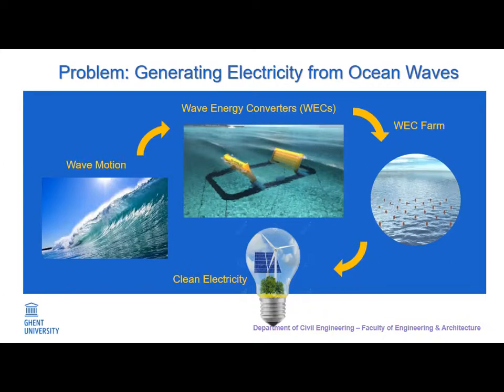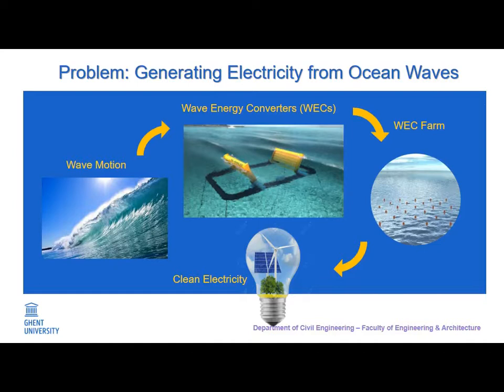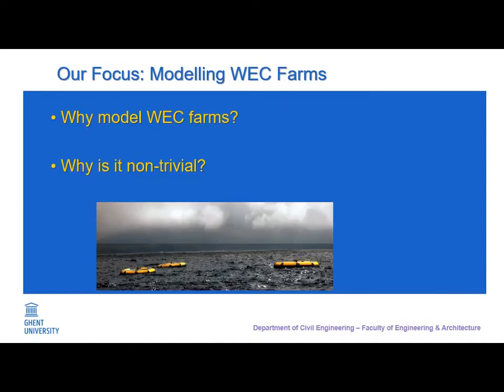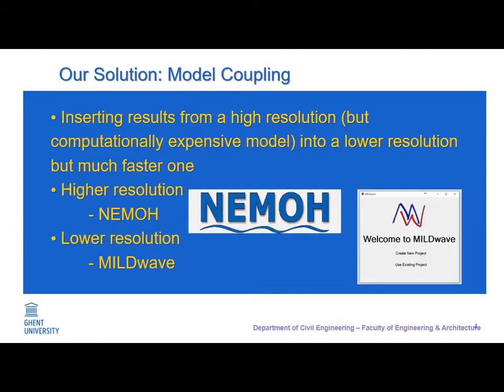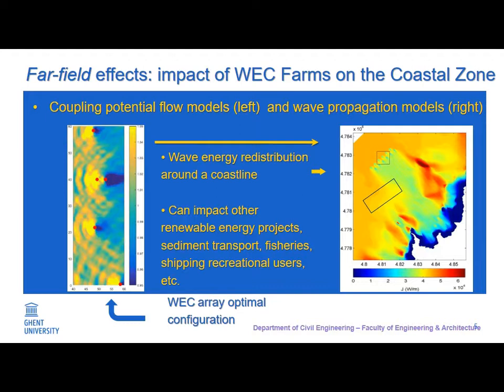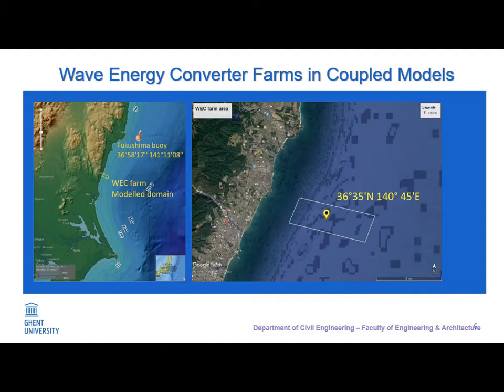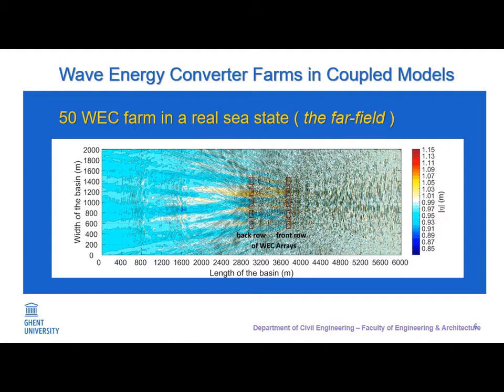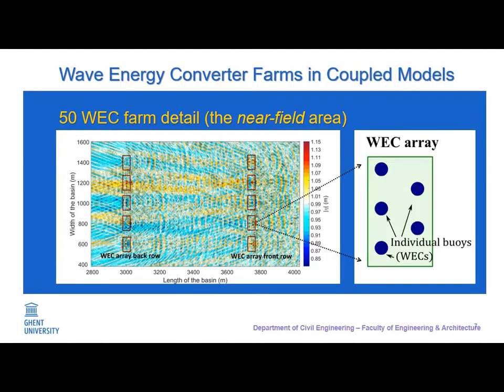Philip Balitsky - Analysis of the power output and the far-field effects of a 50-WEC farm...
Pitch presentation by Philip Balitsky (UGent-CERG) at the VLIZ Marine Science Day 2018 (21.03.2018 - Bredene, Belgium).

Full title: Analysis of the power output and the far-field effects of a 50-WEC farm using a novel coupling technique